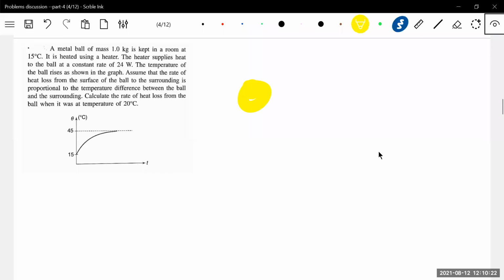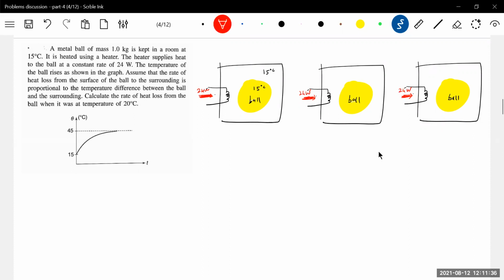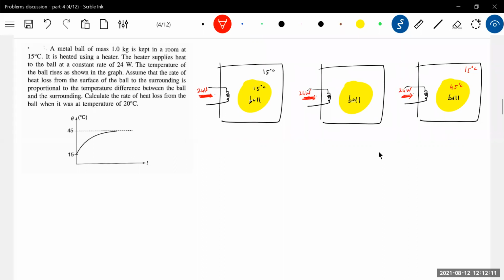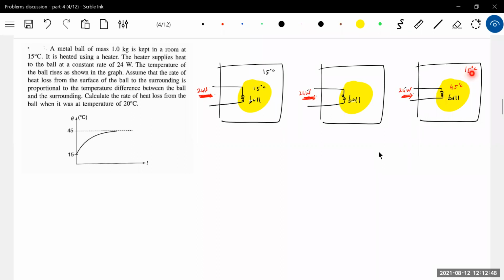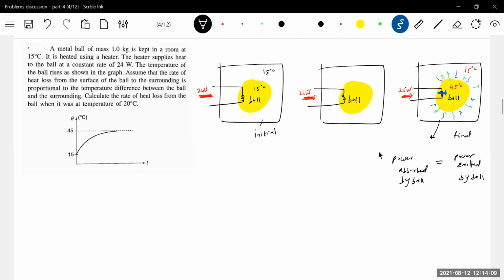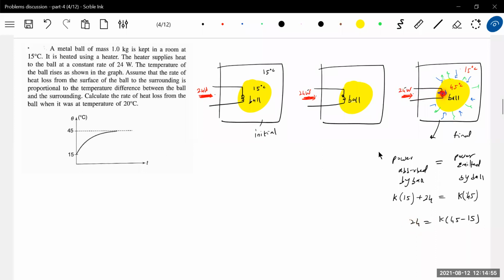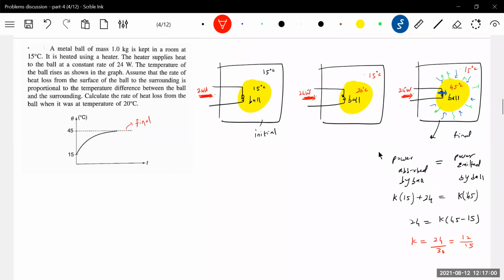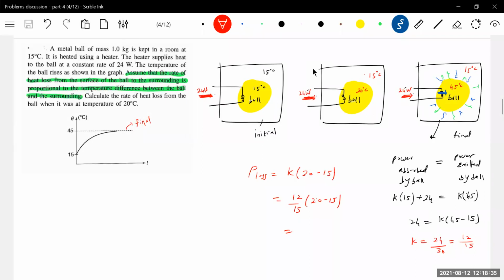25) Radiation | A metal ball of mass 1.0 kg is kept in a room at 15°C. It is heated using a heater.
that supplies heat to the ball at a constant rate of 24 W. The temperature of the ball rises as shown in the graph. Assume that the rate of heat loss from the surface of the ball to the surrounding is proportional to the temperature difference between the ball and the surrounding. Calculate the rate of heat loss from the ball when it was at a temperature of 20°C. physicsnumericalshelp sridharsirphysics jeeadvancedphysics iitjeephysics jeeadvanced Thanx for watching this video😊 . Experience--20yrs ; Mentored below 100 and 1000 JEE Advanced Ranks.